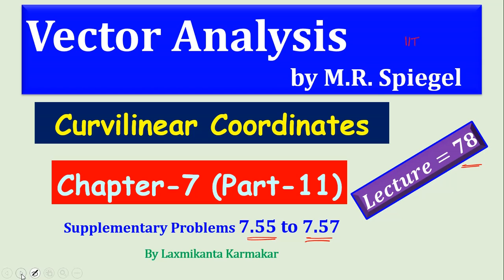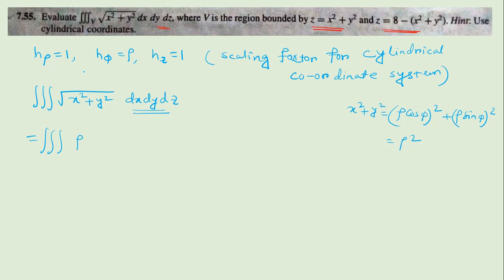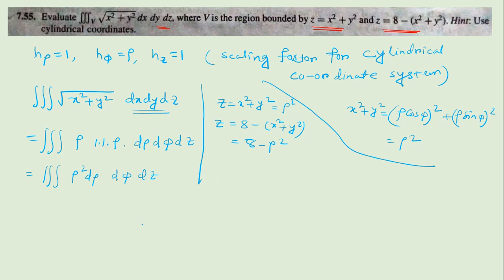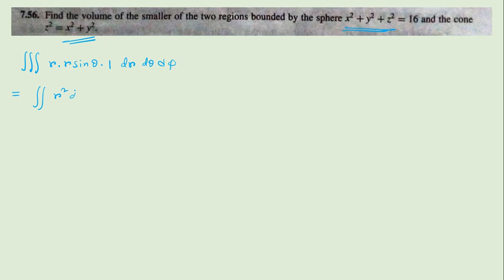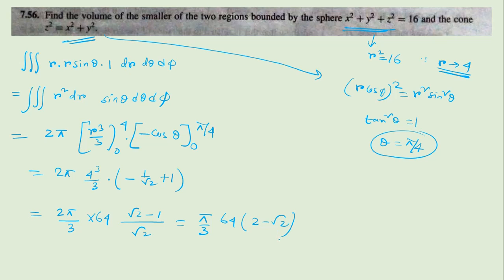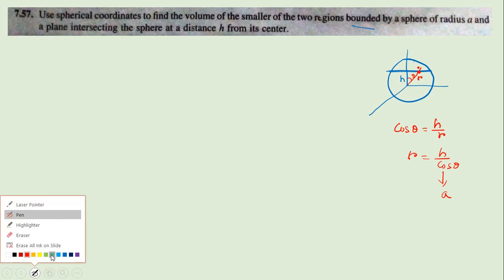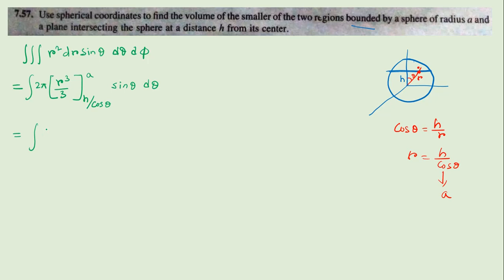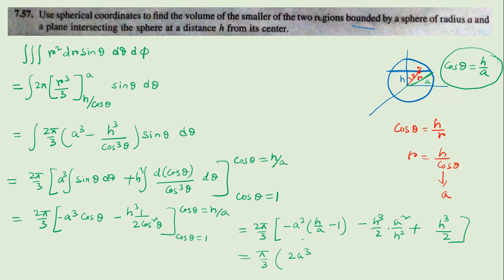Lec 78: Chapter-7 (PART-11): Prob. Sol. of 7.55 to 7.57: Vector Analysis by Spiegel (Curvilinear)